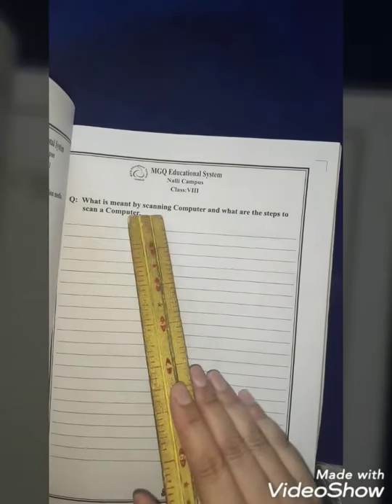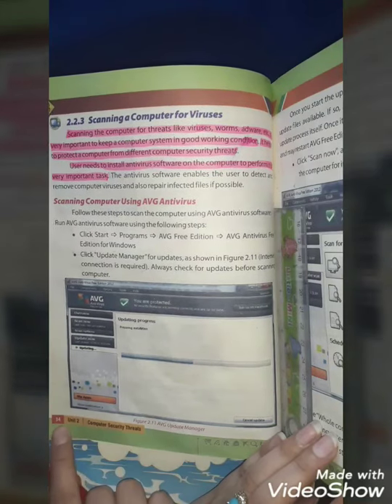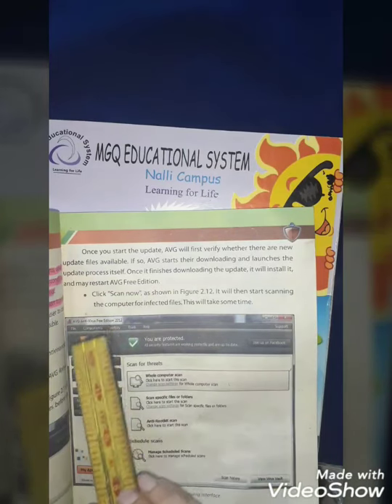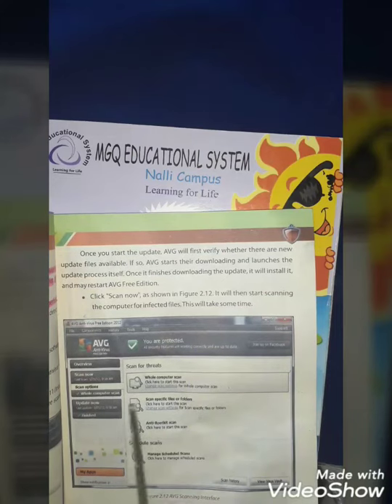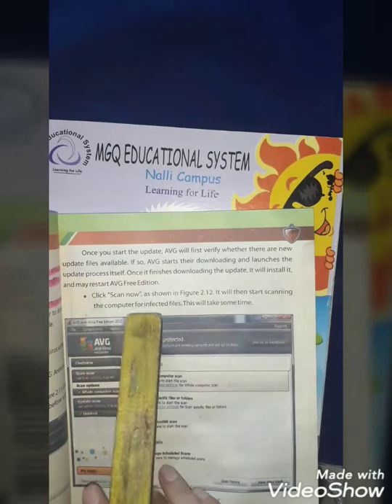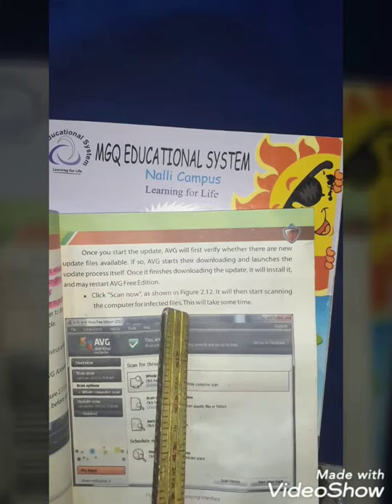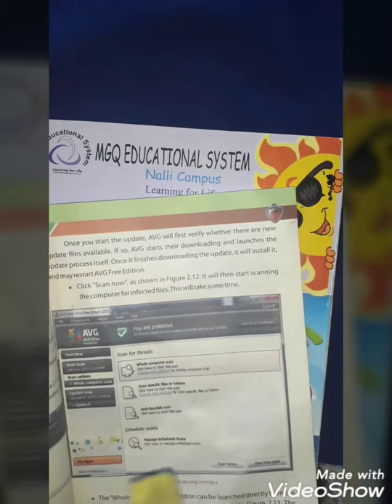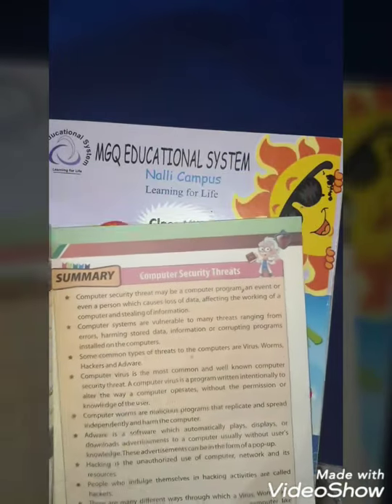MGQ Summer Pack-VIII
Subject: Computer Science
Topic: Summer Pack-Pg#85 Part I
Level: Class-VIII
Lecture By: Ms Shazia Parveen